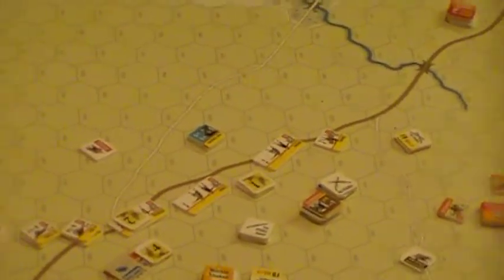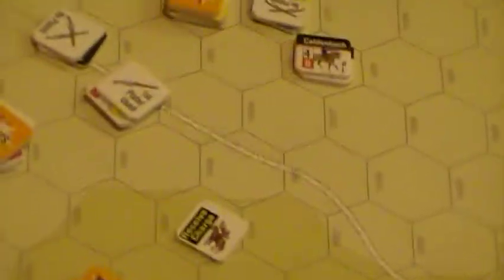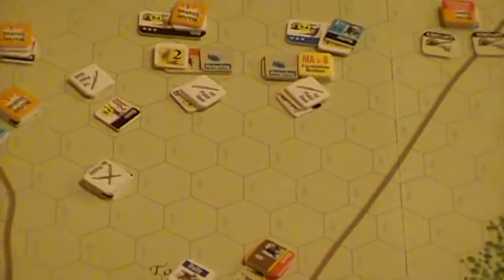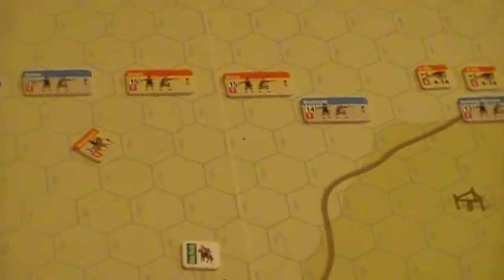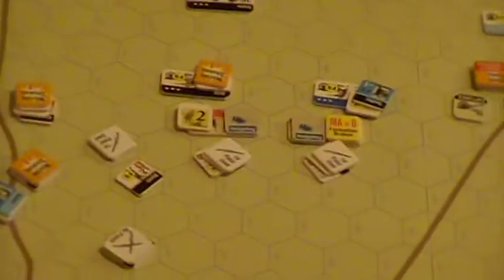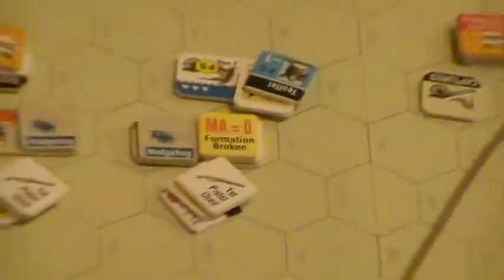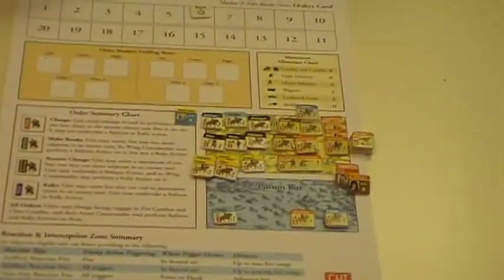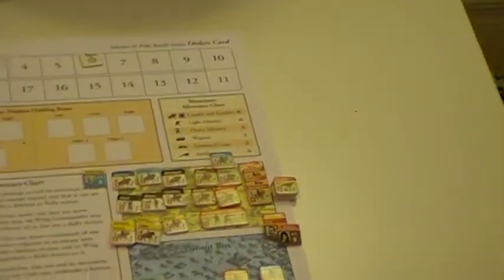Gustav Adolf the Great Breitenfeld If.MOD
Battle rages on